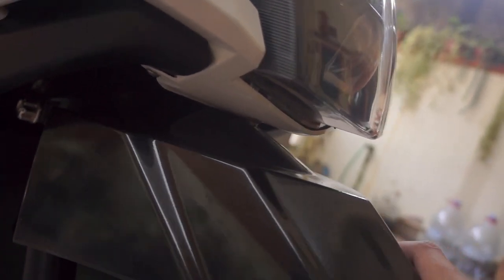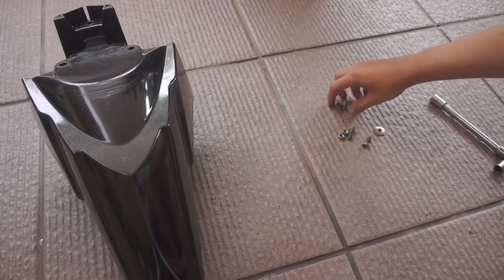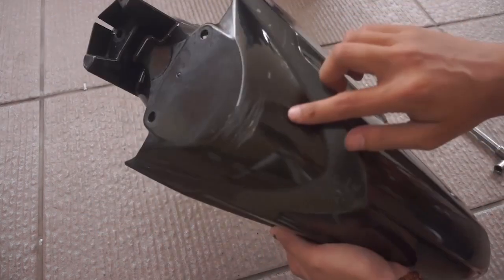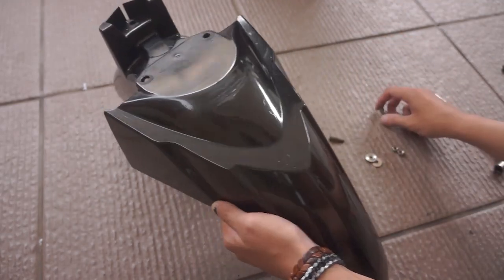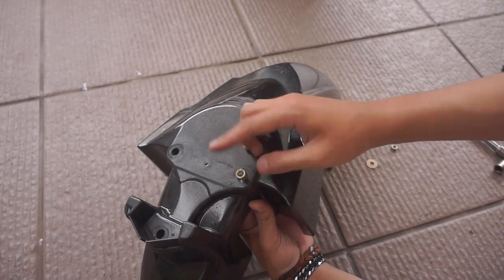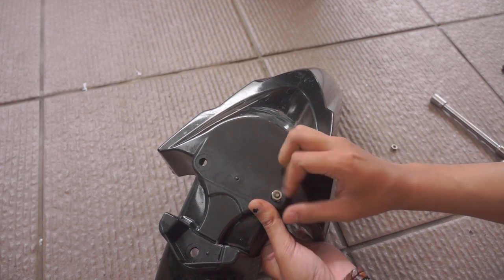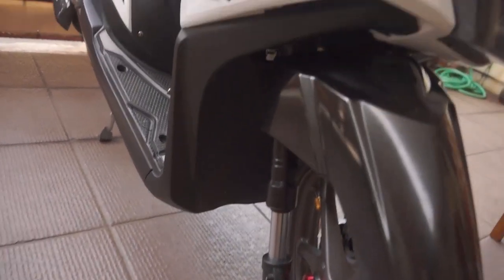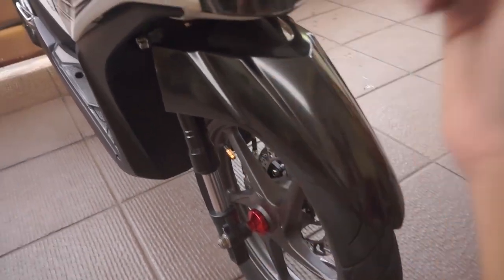PASANG SPAKBOR DEPAN VARIO 110 FI DI BEAT PGM FI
✅ My Gear :
* Camera :
  - Sony Nex 7
  - Yi Action Camera Inter
* Microphone :
  - Headset Bluetooth MH01
  - Taffware BM-8000
* Hardware Editing
  - PC/Desktop
  - Smartphone Android
✅ Software Editing
* PC/Desktop
  - Adobe Photoshop
* Smartphone Android
  - Capcut
  - Adobe Lightroom
  - Canva